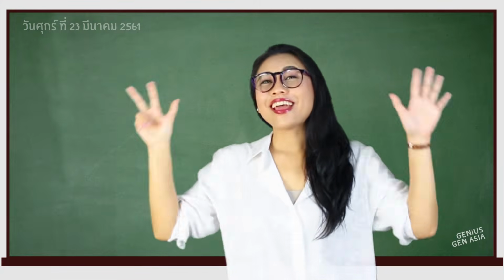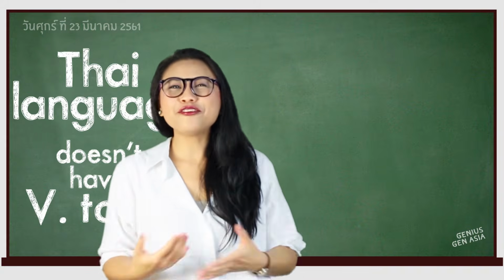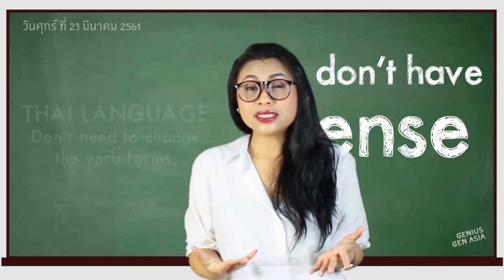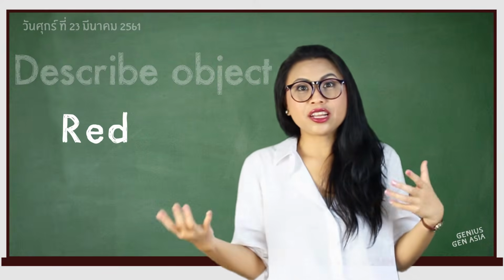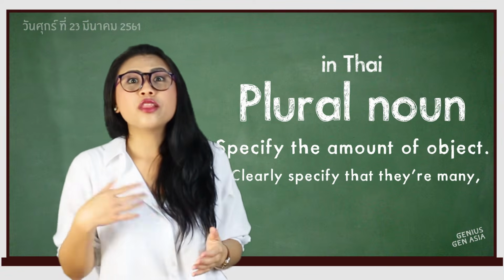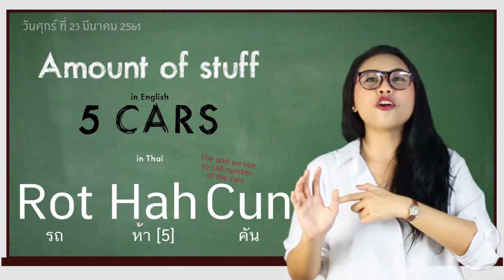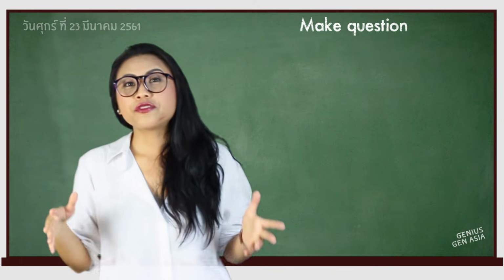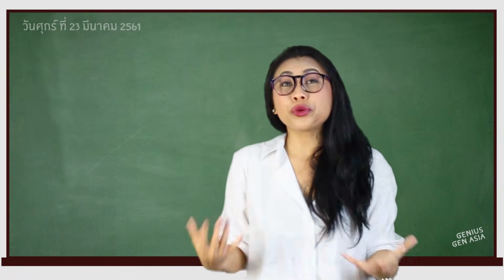Basic Thai Language Grammar Rules! (Let's Learn Thai S1 EP4)